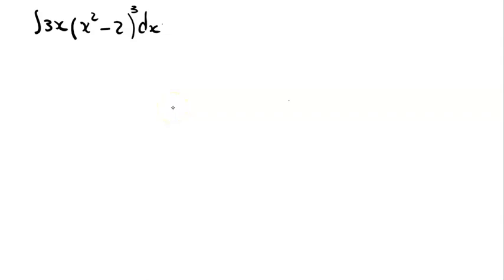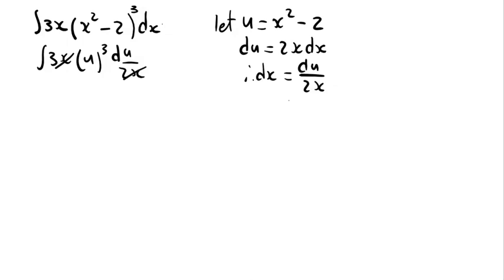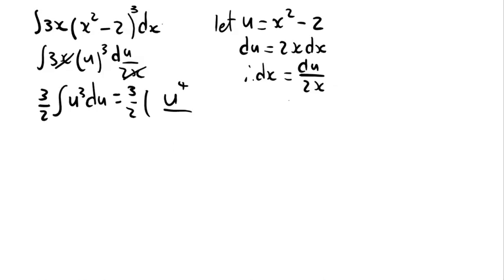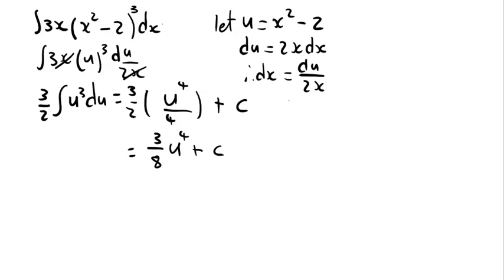U-substitution of Exponents | integral of 3x(x^2-1)^3 | Calculus 1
In this video I explain typical U-Substitution examples that you are likely to encounter in calculus 1. By the end of this video, you will have learned how to approach different types of U-substitution problems. look out for part 2 of this video, it will be available soon.
my short term goal is to do 101 integrals (World Record), I was inspired by the guy in this video,